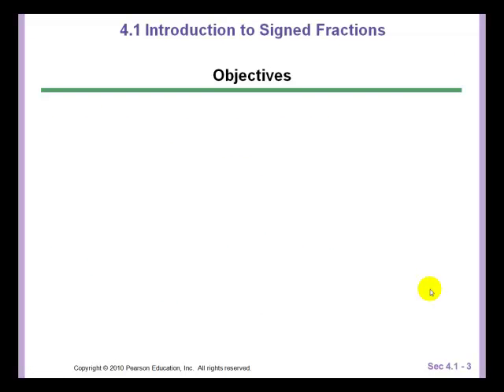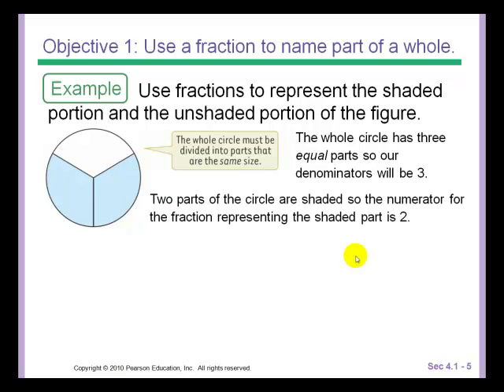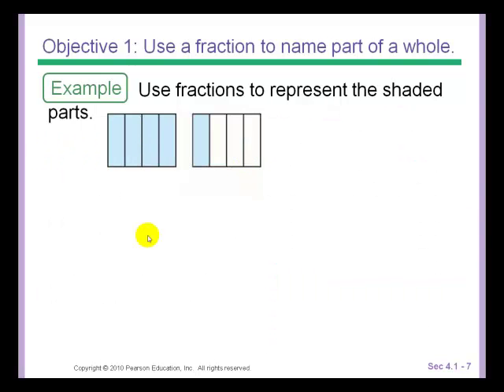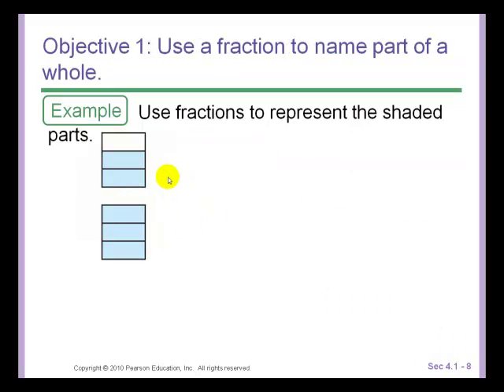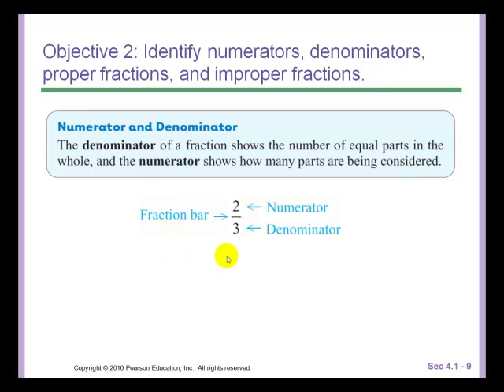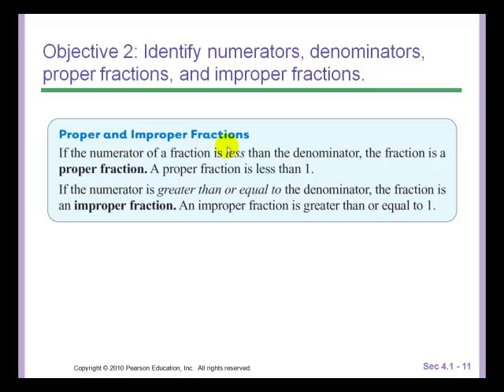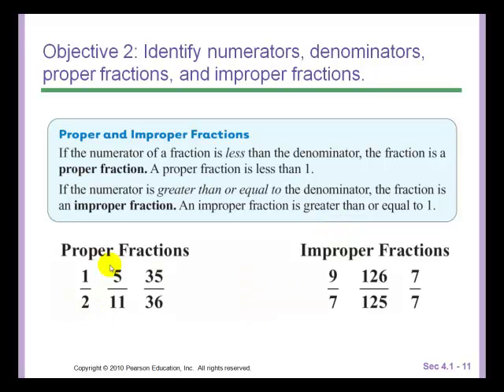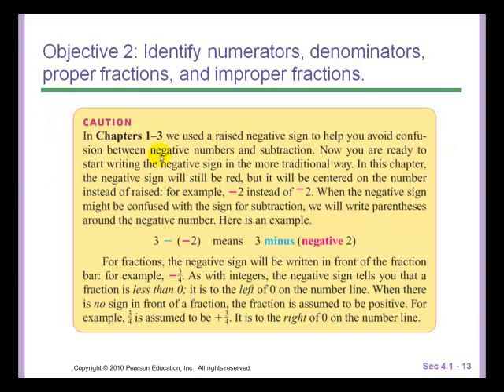Sec 4.1 - Part A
The first part of the powerpoint lecture video for Sec 4.1